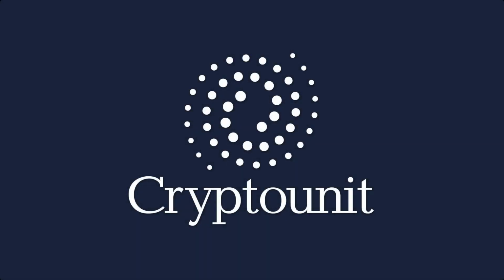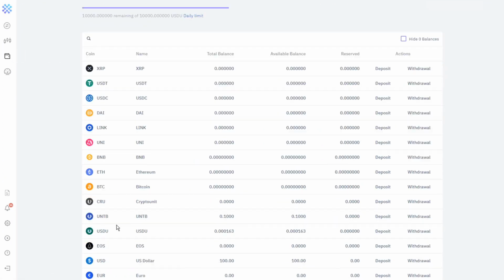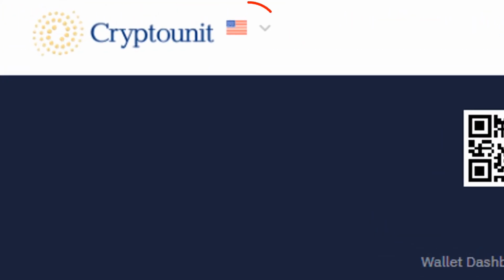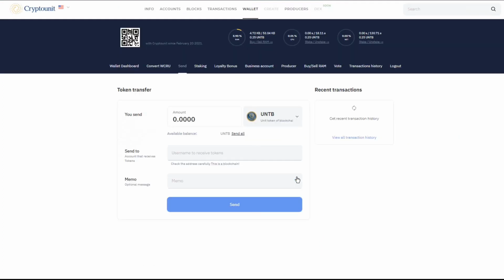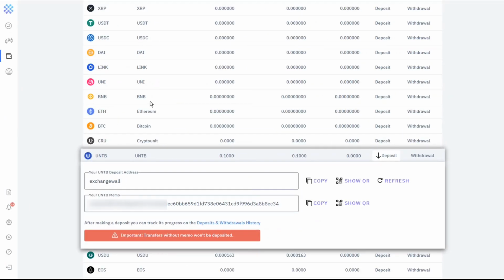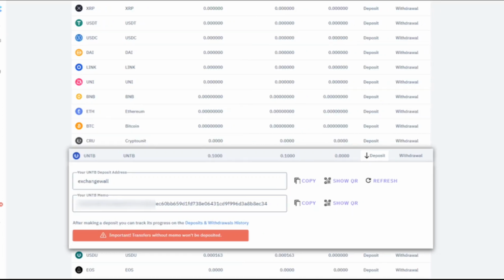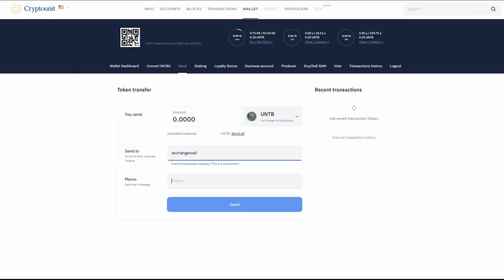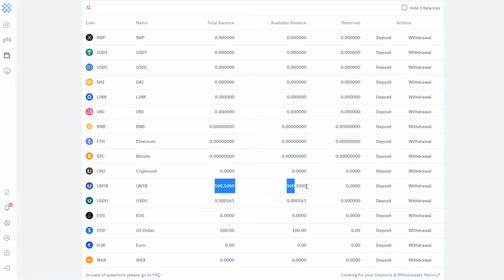EN How to transfer tokens from the Cryptounit Blockchain to the UnitEx 2.0 exchange